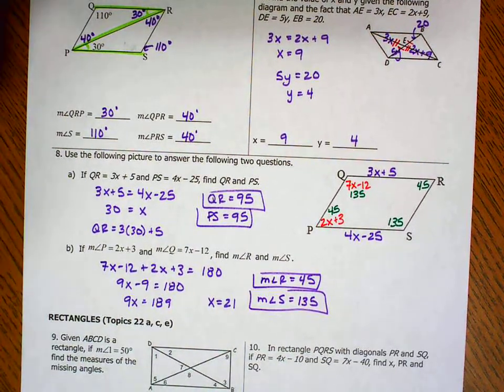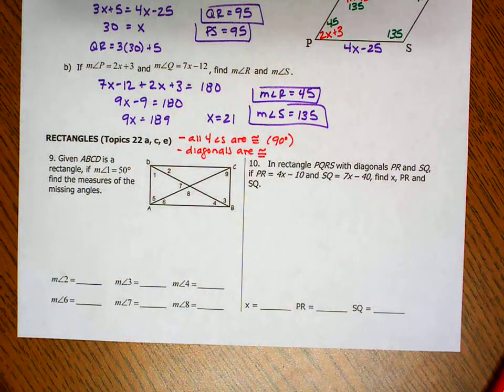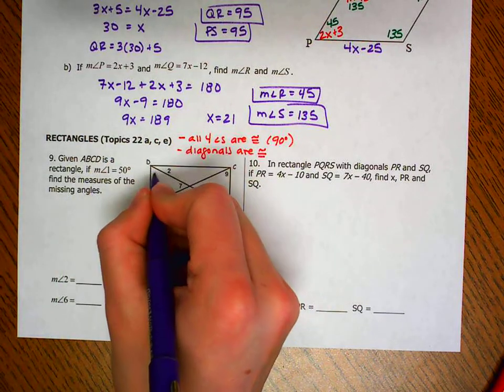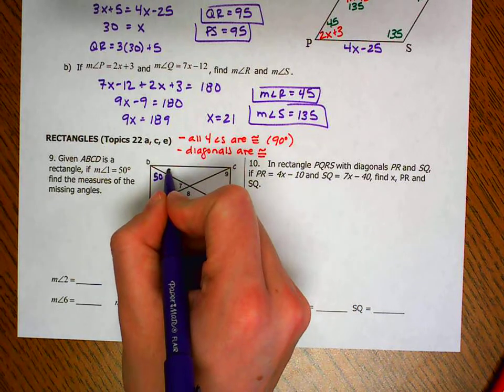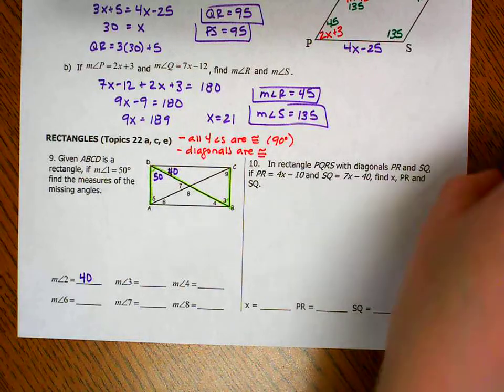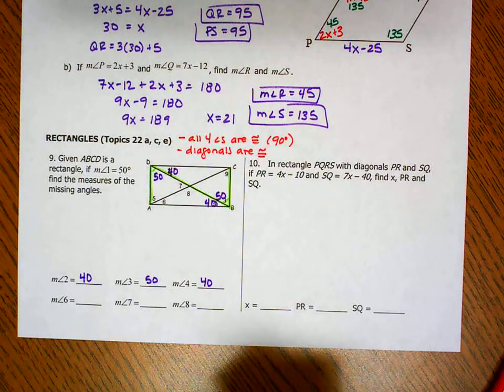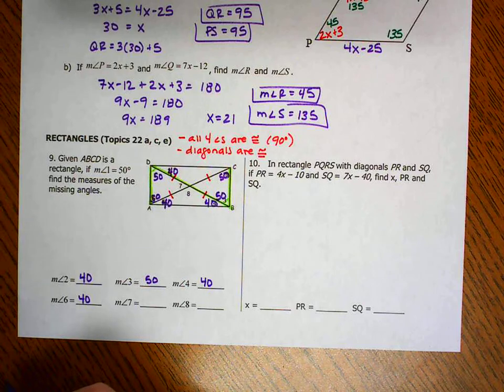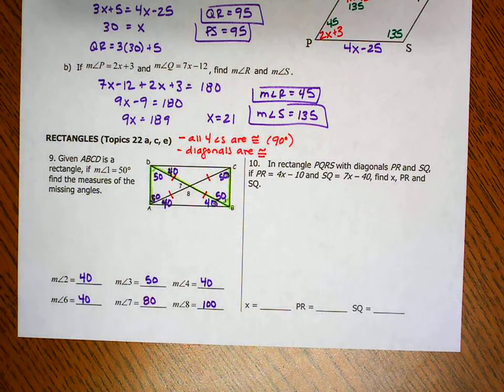Unit 8 Review Packet pg 2